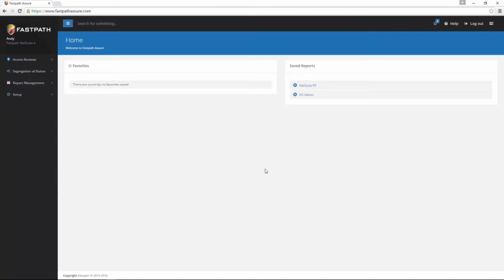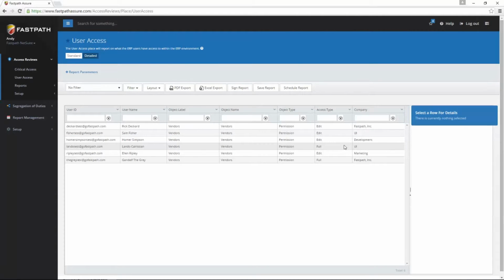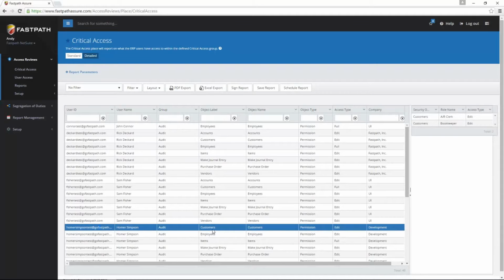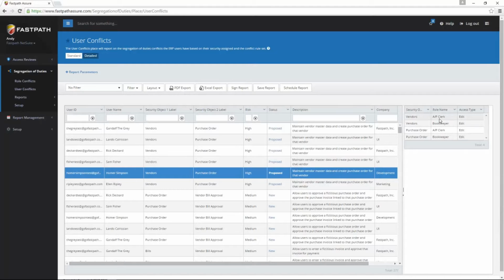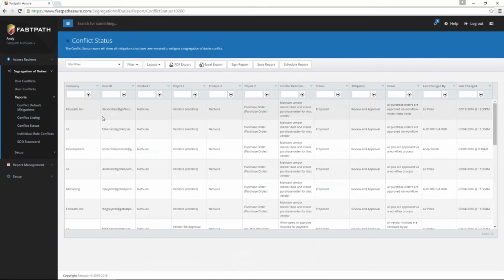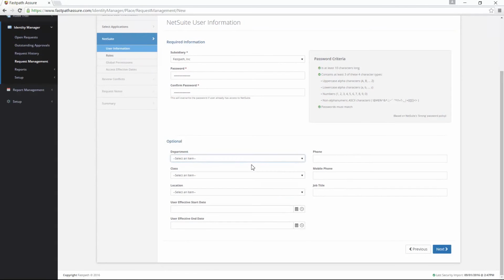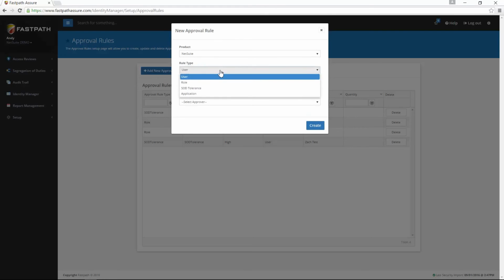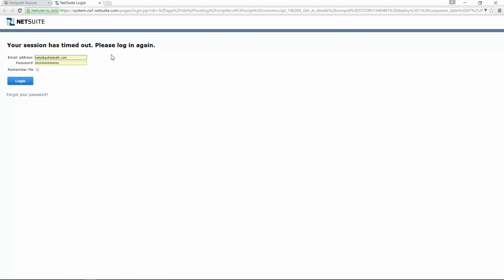FastpathAssure for NetSuite